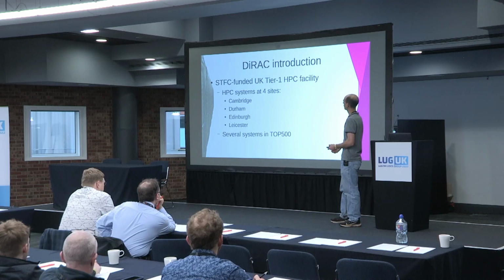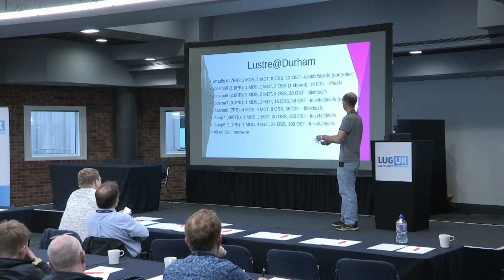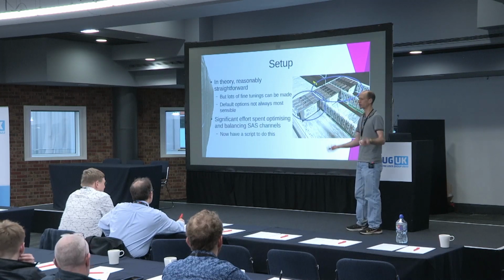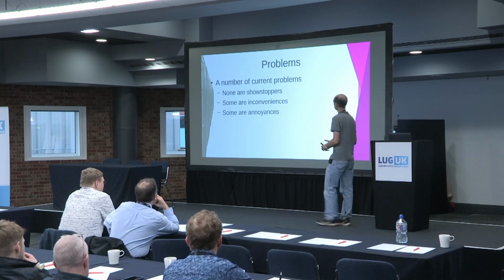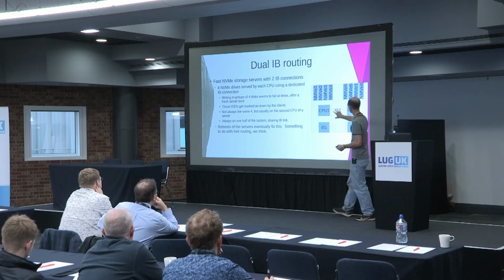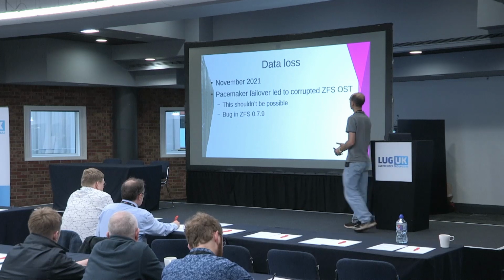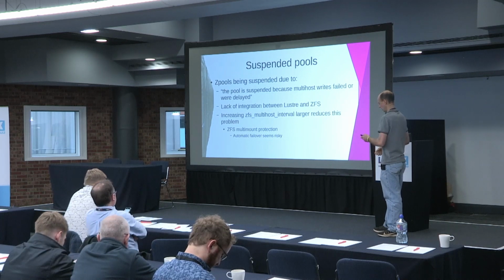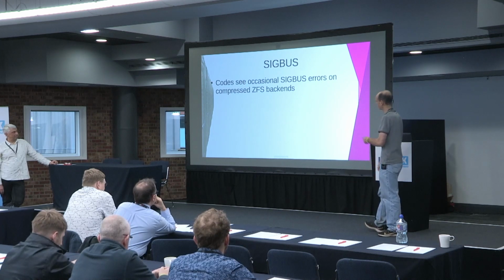Lustre User Group 2022 | Lustre Usage by DiRAC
Alastair Basden of Durham University shares his experiences of using Lustre-based storage systems in the memory-intensive DiRAC COSMA project, used for large cosmological simulations.